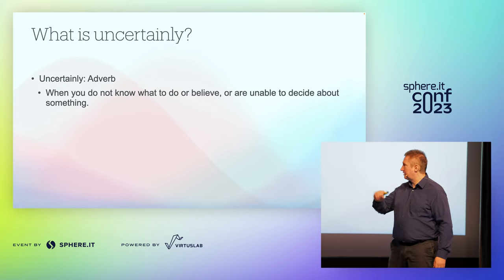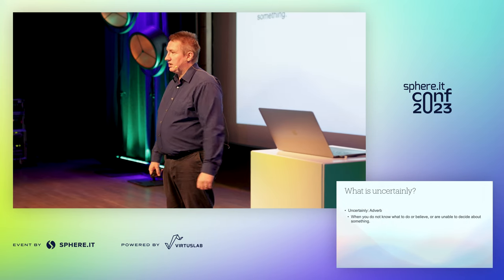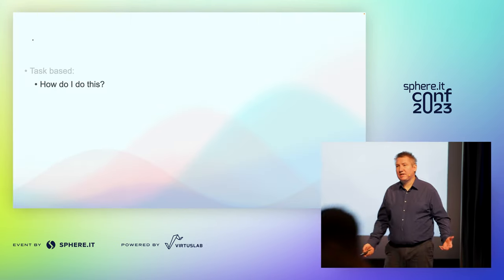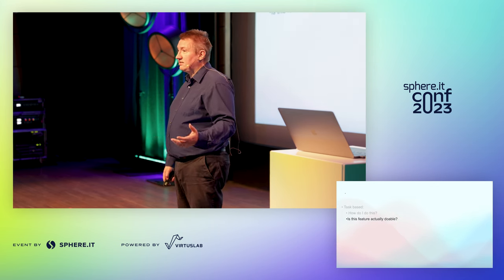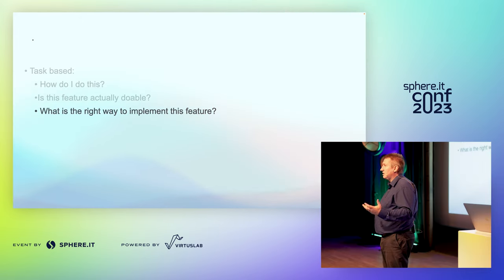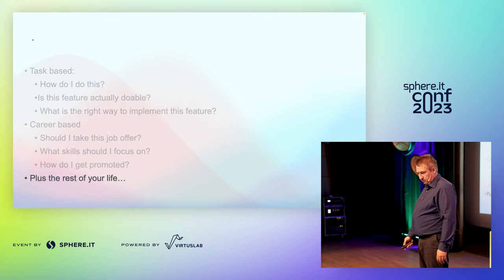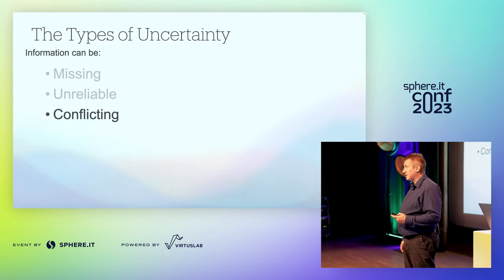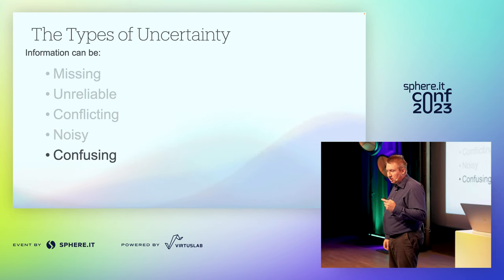Handling Uncertainty | Rory Graves | Sphere.it conf 2023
When you begin your software career there is little uncertainty. What you need to do is well defined, ‘fix this bug’, ‘add this button’. Each step on your career ladder leads to higher and higher levels of uncertainly – from ‘how are we going to implement this’, to ‘is this the right thing to implement’, all the way through to CTO level ‘is this the right strategic direction for the company?’. The decisions become multi-faceted with no simple answers.

In this talk we are will explore uncertainly and its friend complexity. We will provide some concrete insights into how to address wrangle uncertainly to address problems and push your career to new heights.